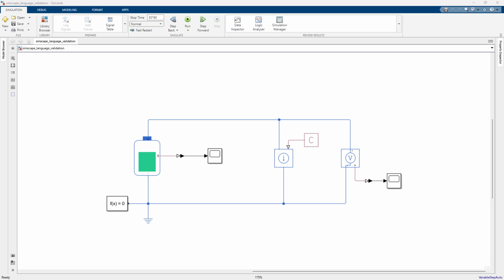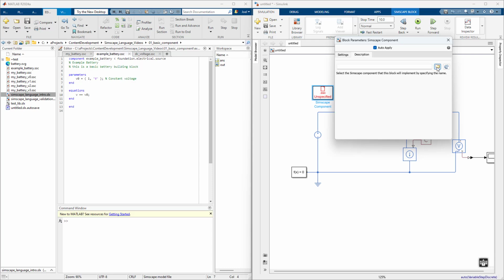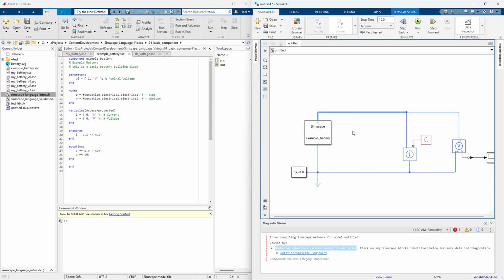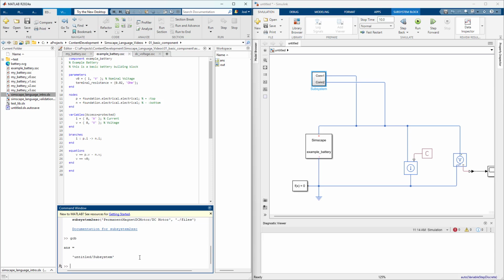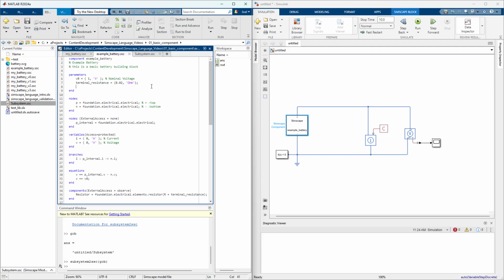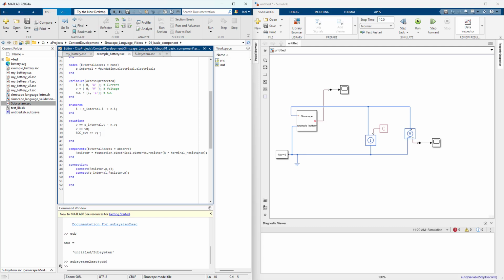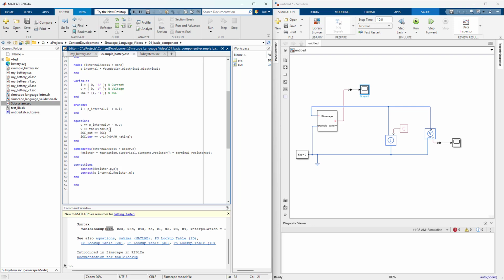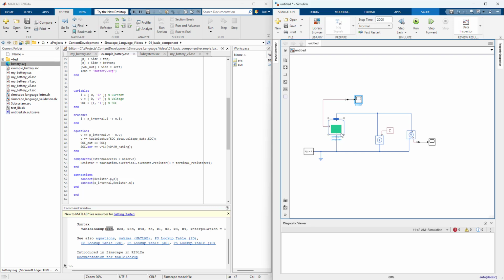Simscape Language: Build a Behavioral Battery Model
Learn how to build custom Simscape components with a non linear battery example.  This will cover some basics of the Simscape language from custom non-linear mappings to making the component look nice.

0:00 Simscape Language: Battery Model
2:00 Overview
3:00 Make a basic voltage source
5:00 Explanation of Simscape language
15:20 Add terminal resistance
24:12 Add nonlinear relationship
38:25 Make the model look nice!